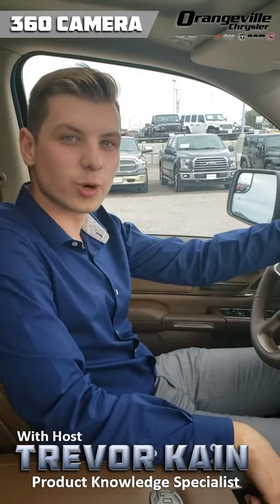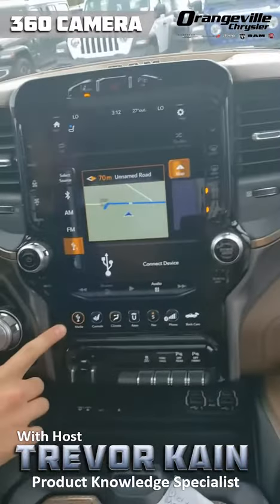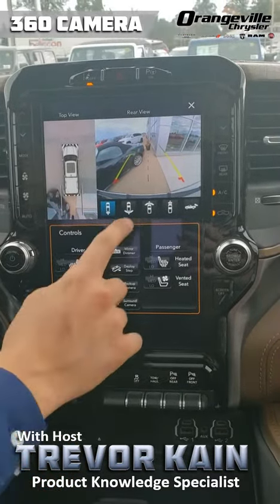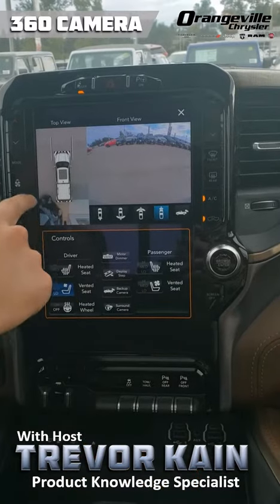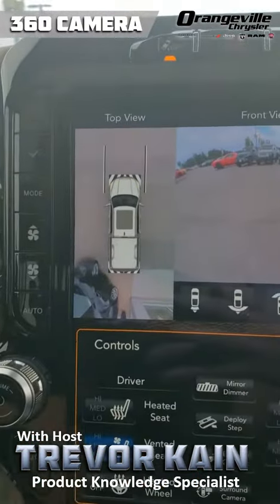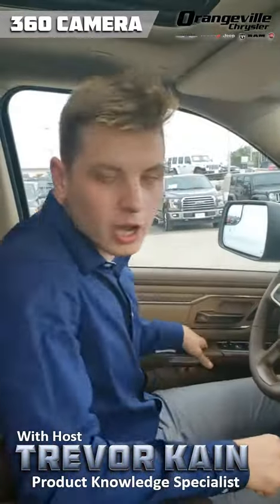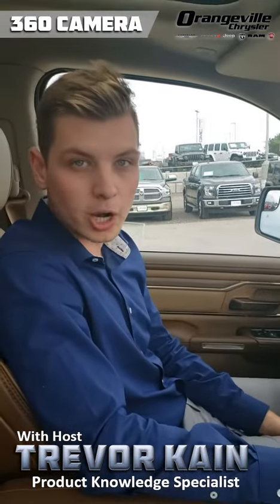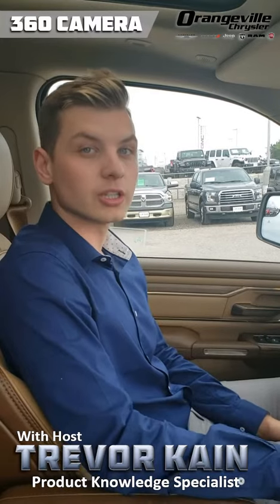Product Knowledge Specialists Trevor Kain 360 Camera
📣Product Knowledge with Product Knowledge Specialist Trevor Kain
The 360 Camera